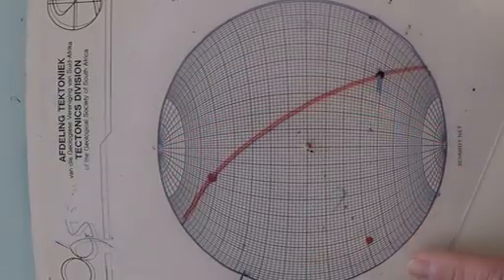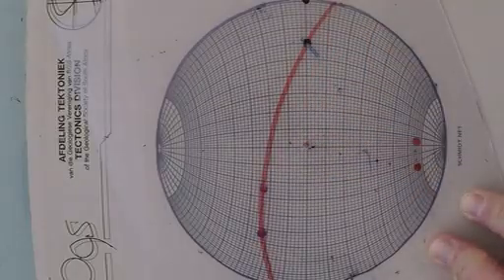How to rotate geological elements on a stereonet.